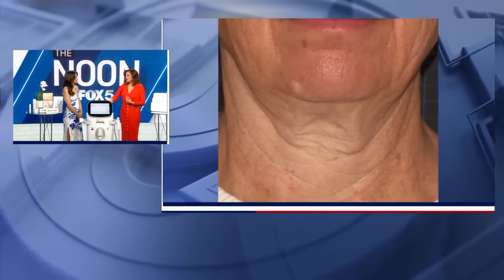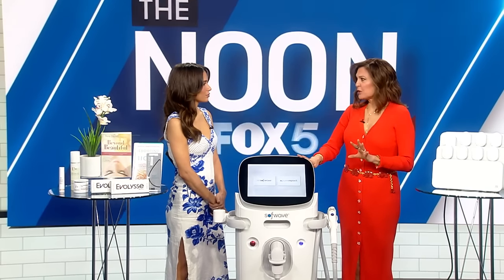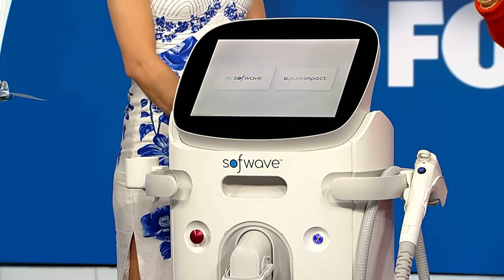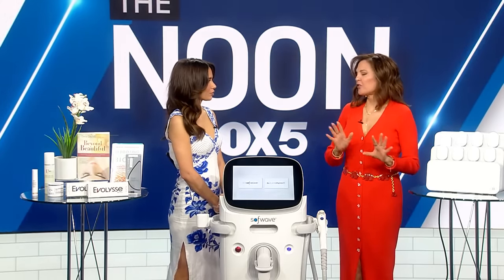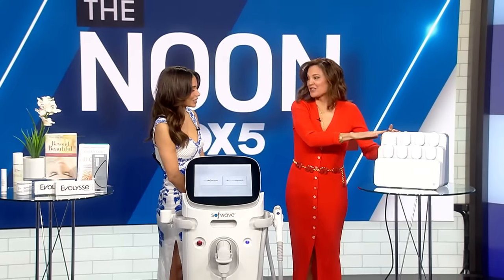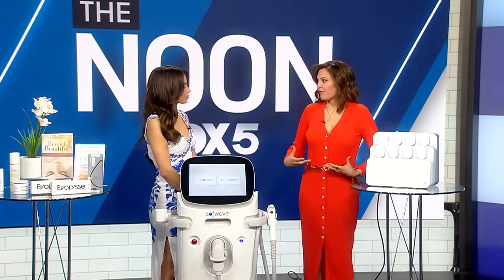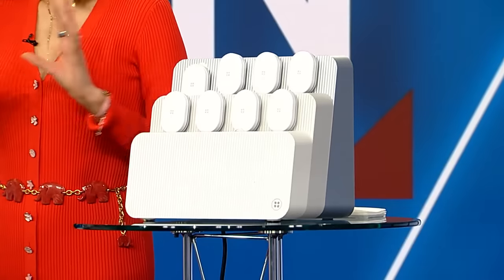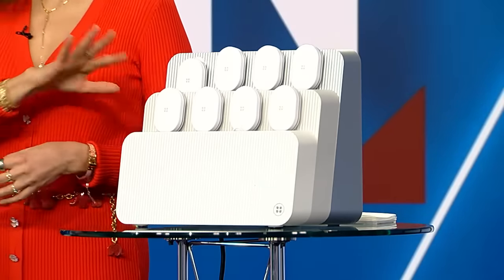Lift Your Skin, Tone Your Body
Discover non-invasive skin lifting and body toning as seen on Fox 5 New York, @fox5ny,  with dermatologist, Dr. Doris Day,@DorisDayderm.
"This is Sofwave and this is one of my favorite devices... I'm very skeptical of everything when it comes to market, but Sofwave meets the bar that I have for effectiveness with minimal downtime."
Sofwave™ uses revolutionary ultrasound energy to restore your natural collagen, lifting the skin and improving the overall quality. Perfect for summer and all skin types, Sofwave can non-invasively lift the skin on the face, neck, and upper arms. Pair it with Pure Impact™, an FDA-cleared muscle stimulation device designed to strengthen, tone, and firm the arms, thighs, abs, and buttocks, for comprehensive body contouring.